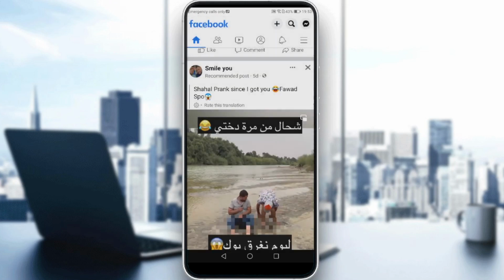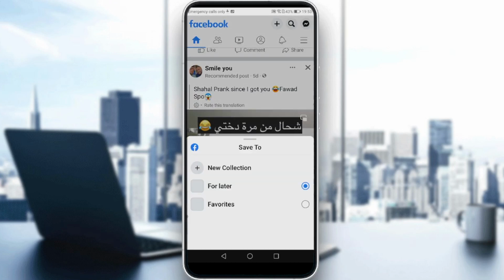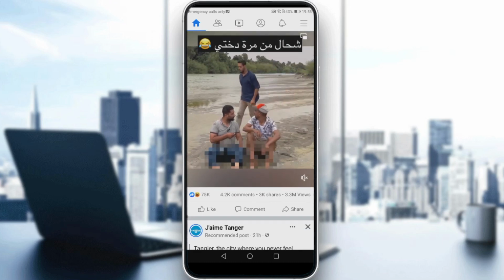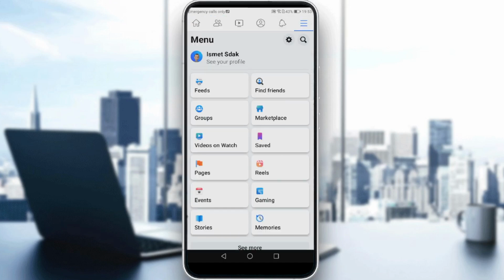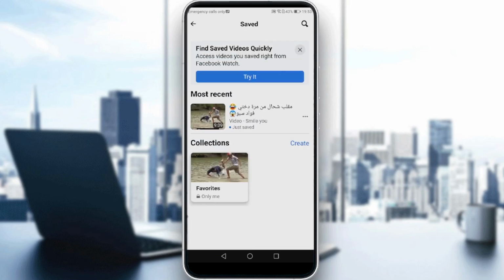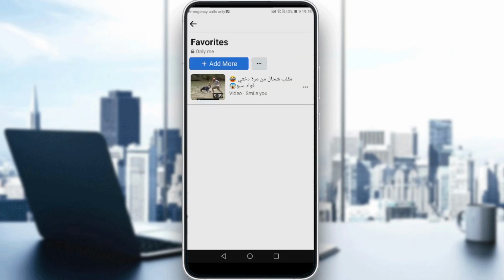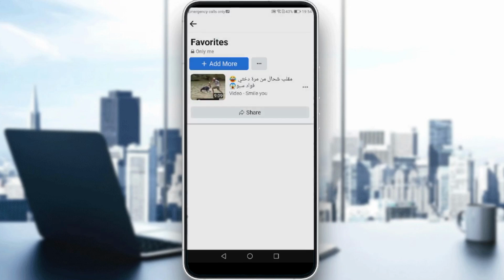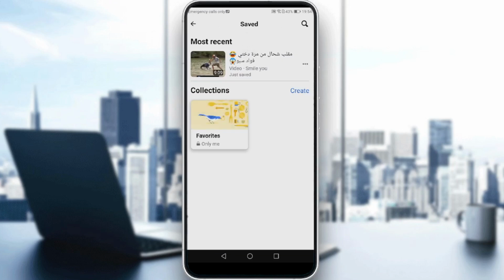How To Watch Saved Videos On Facebook Tutorial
Today I show how to watch saved videos on facebook tutorial,watch saved videos on facebook,saved videos on facebook app,facebook tutorial